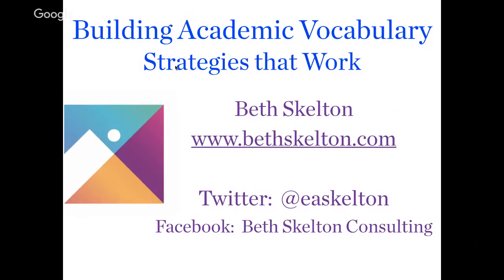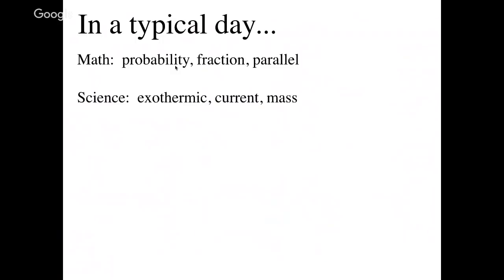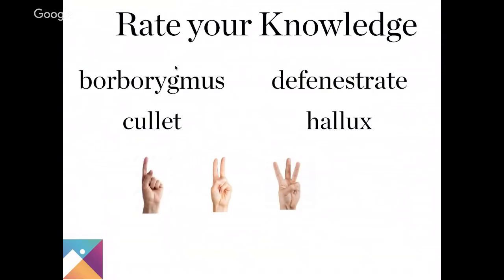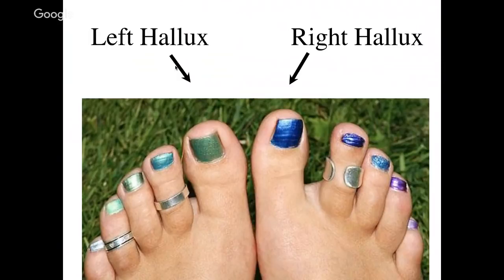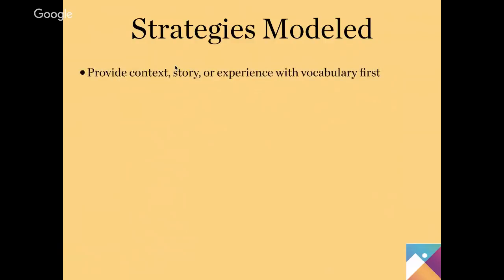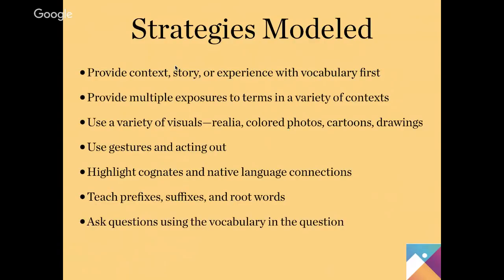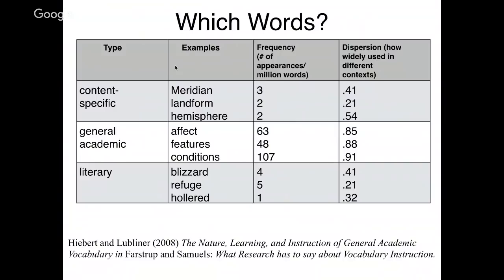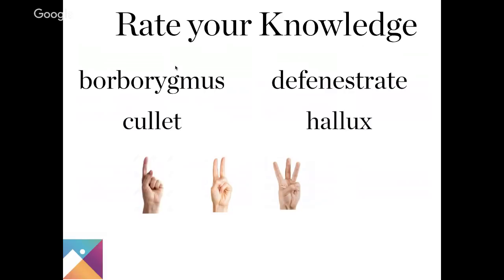Building Academic Vocabulary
In this session, you will experience strategies that make academic vocabulary comprehensible and memorable. Twitter: @easkelton